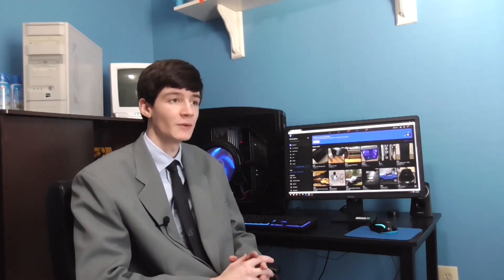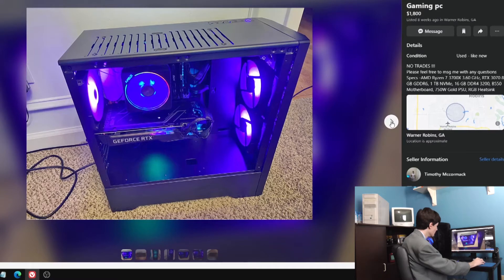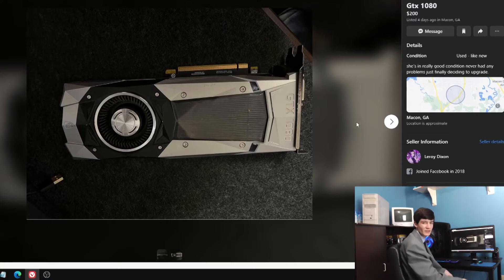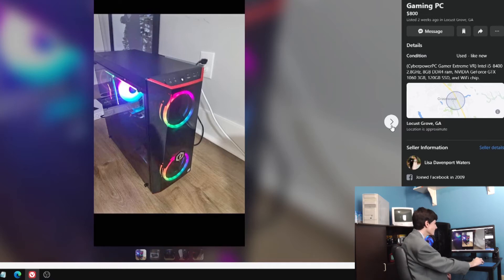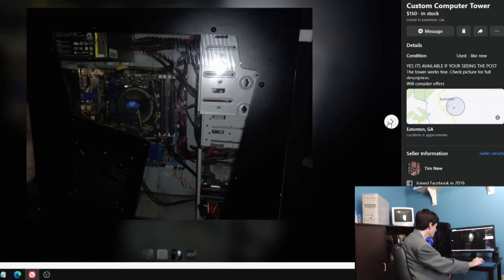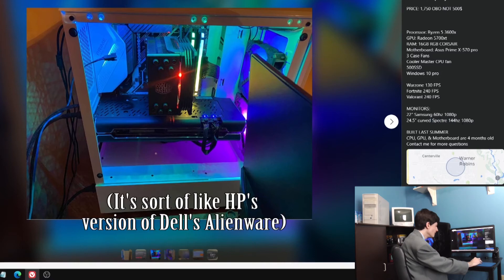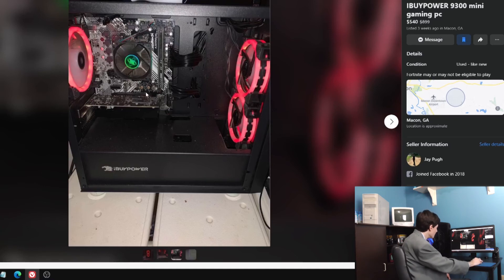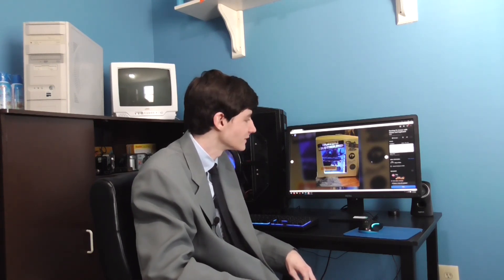The PC Ecosystem: Laughing at Silly Online Computer Ads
I have wanted to do a video like this for some time now, and now's the time! Everybody wants to sell their PC now before the cryptocurrency bubble bursts again and their GTX 970s are worth $80 again. Let's see what methods they use to do this, local and abroad.